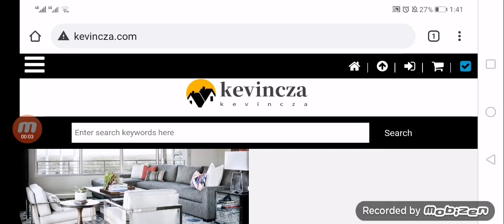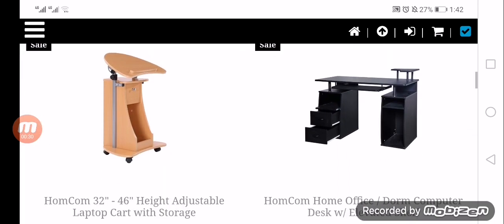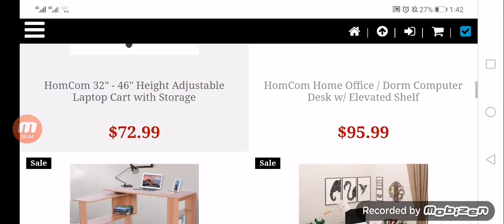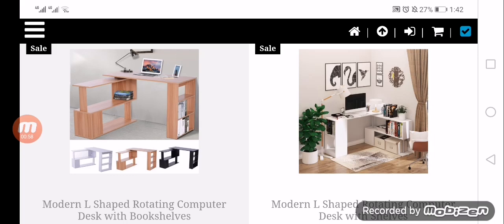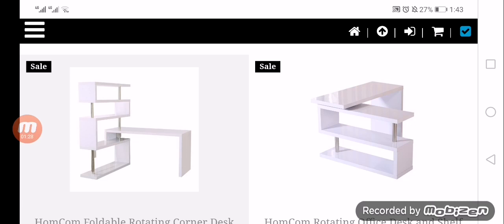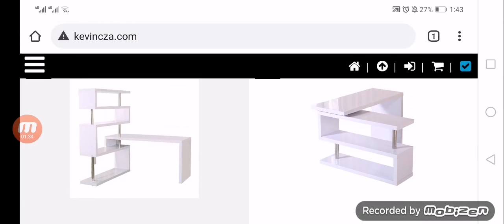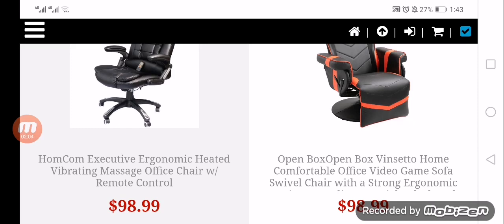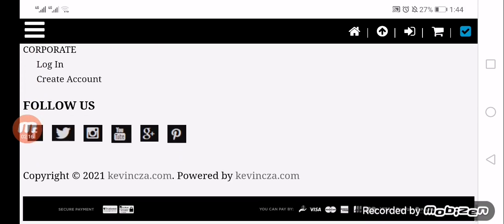Kevincza Reviews (July 2021) - Want To Know The Site Legitimacy? Watch This Video!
Are you curious about Kevincza Reviews? Watch this video till the end because in this video you will get to know about the legitimacy of the site.

Safelycart